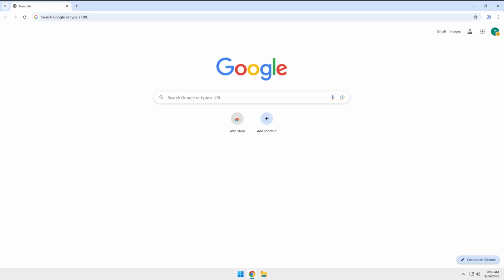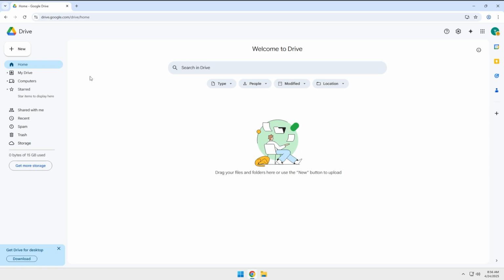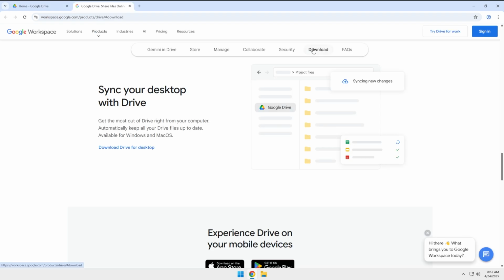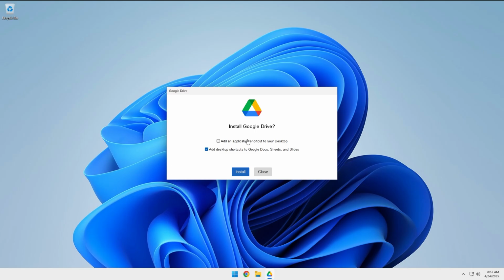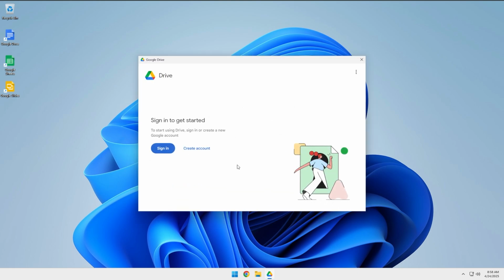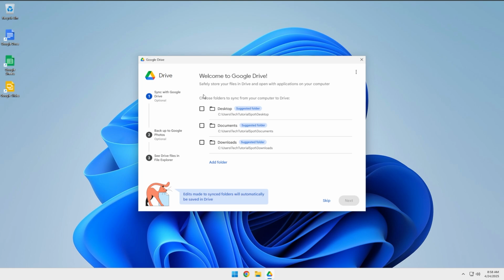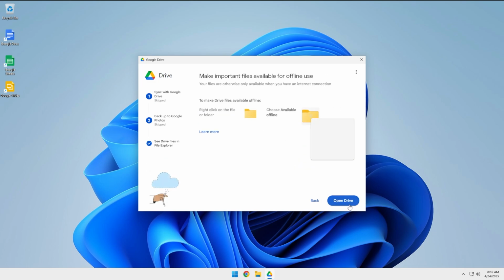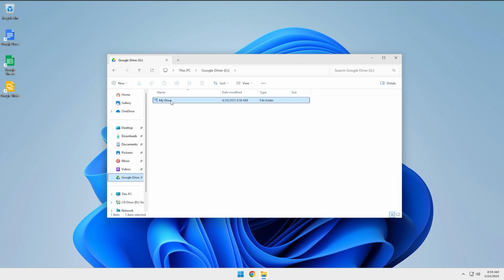Windows 11: How to Install and Setup Google Drive [Guide]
Hello All,
Today we are taking a look at Windows 11 How to Download, Install and Setup Google Drive. This can be an excellent tool for backing up your most important files or easily being able to move documents to the cloud.